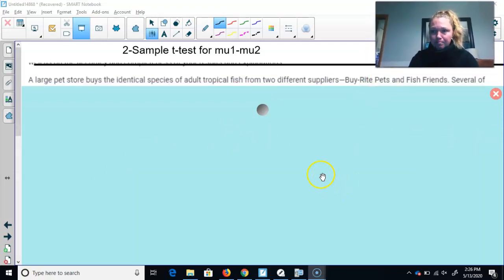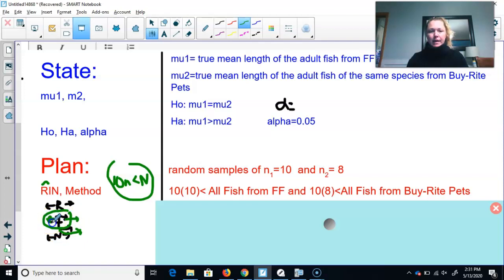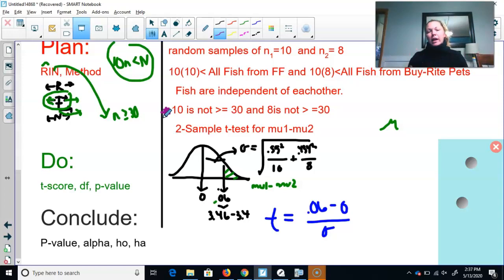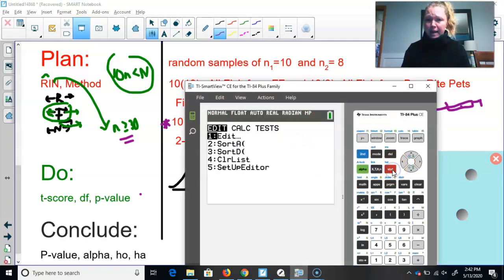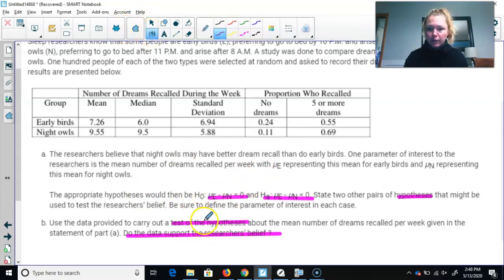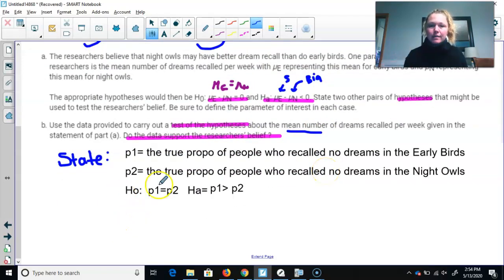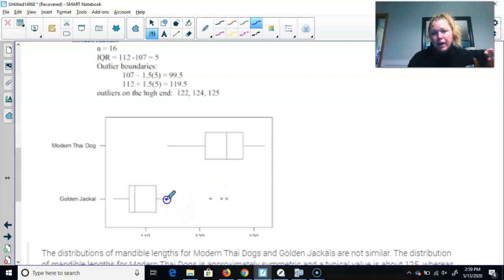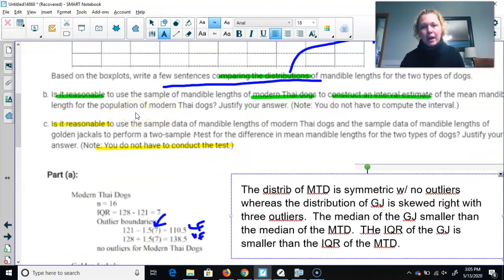2-Sample t-test and review of wording (AP Stats Review)